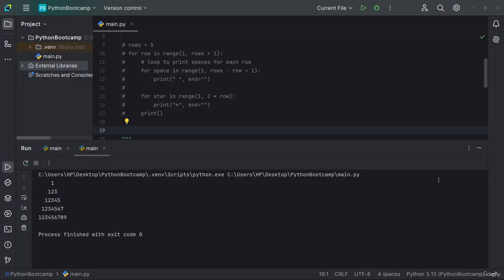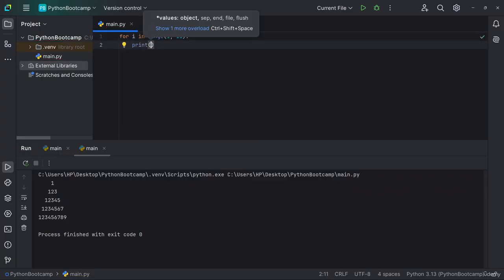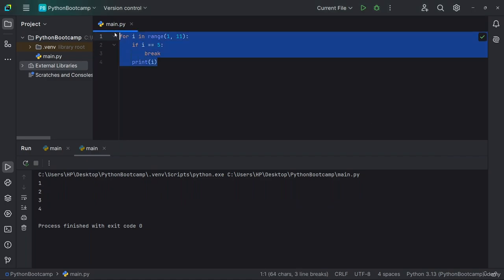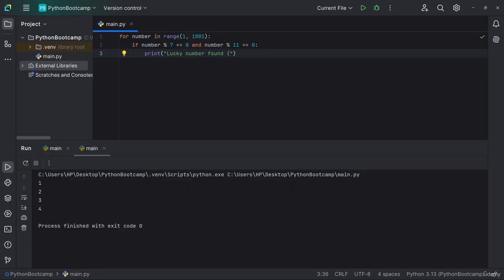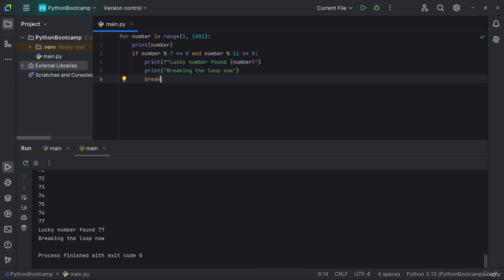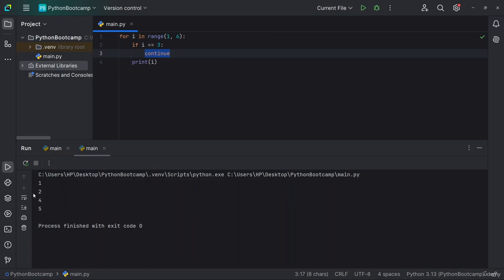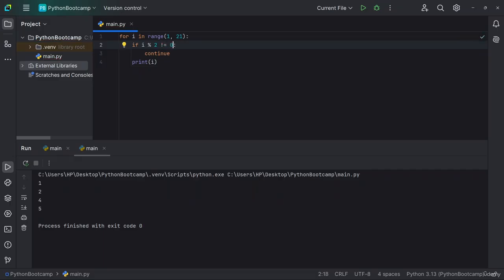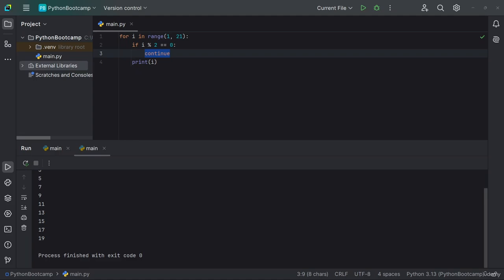break and continue Statements | Master Python in 2025: A Hands-On Bootcamp for Beginners